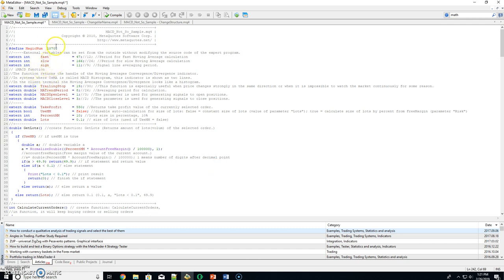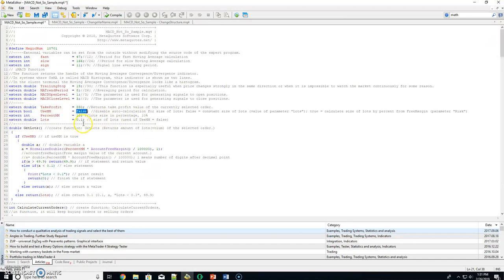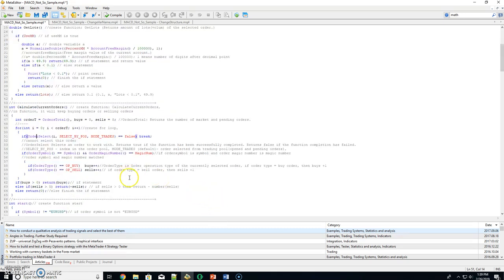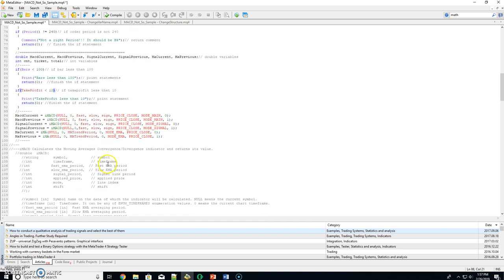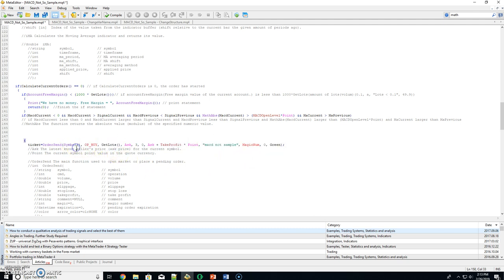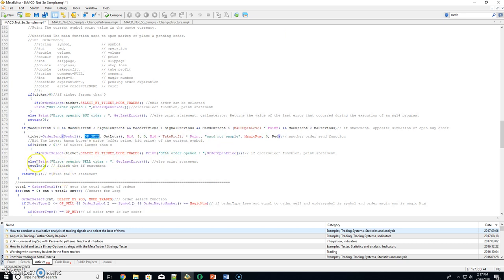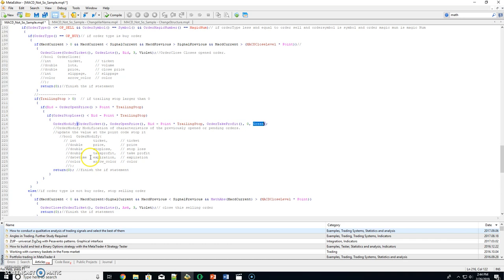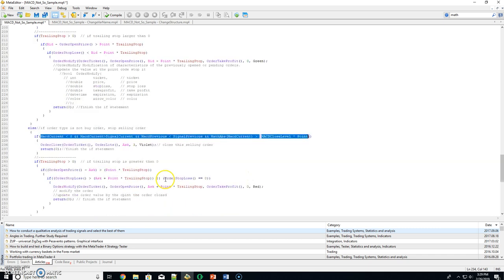EFRT 390 Refine & Improve EA